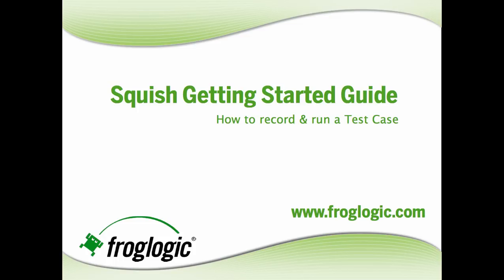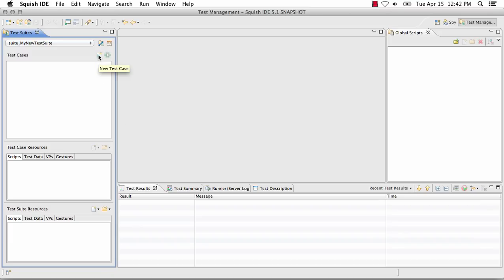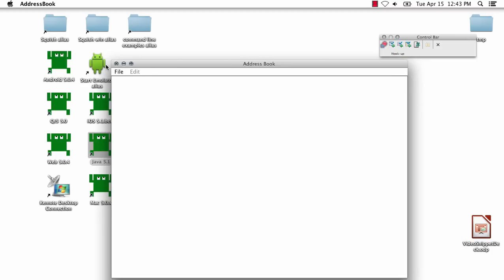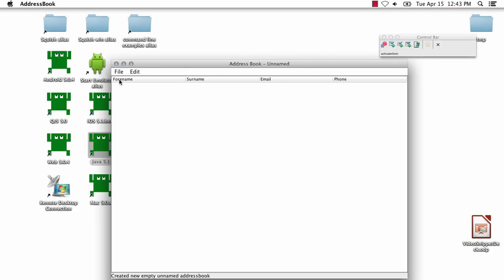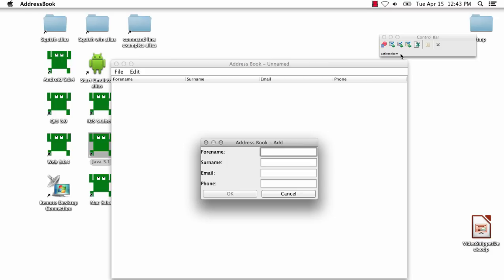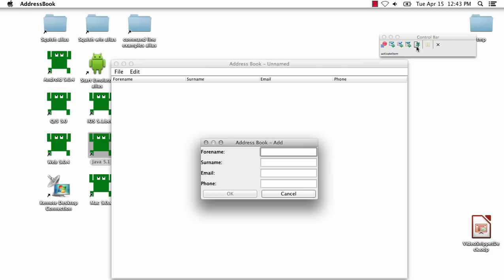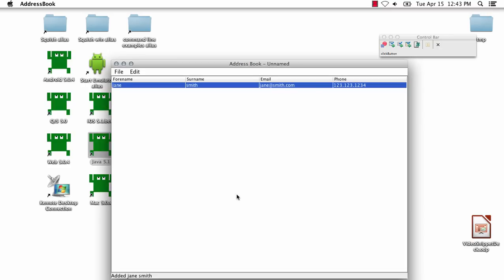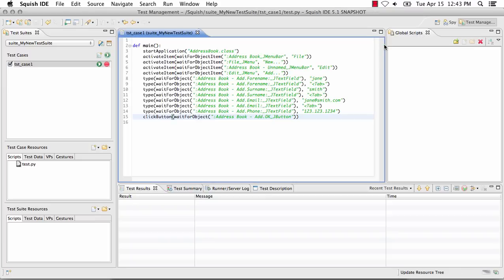How to Record a Test Case using Squish GUI Tester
This quick tutorial demonstrates how to create and record a test case using Squish. Squish GUI Tester is a cross-platform, multi-technology automated testing tool for a variety of technologies: Java AWT/SWT, Qt, Qt/E, Web, iOS, Android, .NET, MFC, etc. Squish interacts similarly with each technology: recognizing actual objects, interacting with the objects, taking your testing to new levels, increasing not only your testing coverage, but also your test suite reliability.